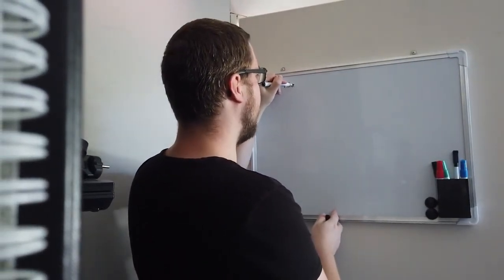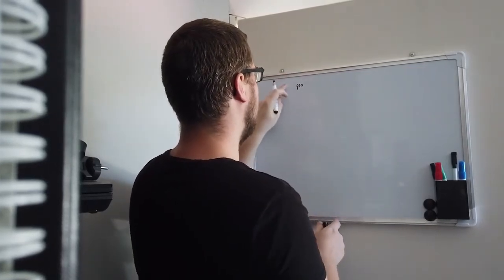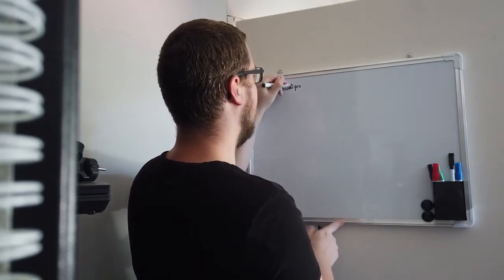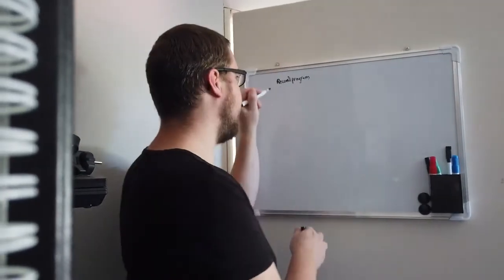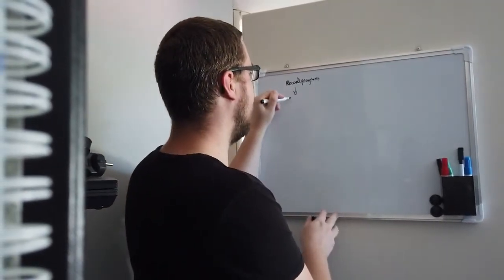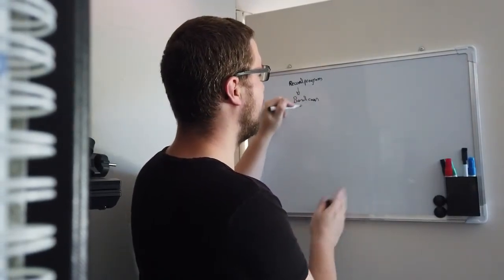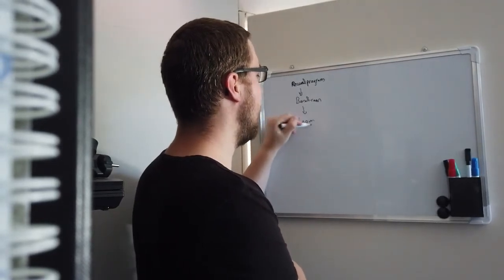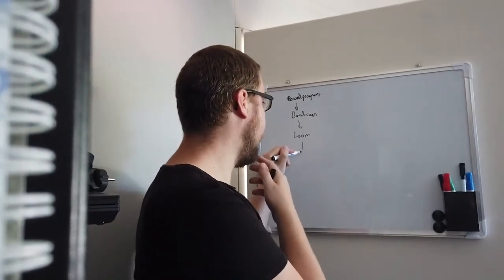#001 | Web Audits | Recommendations for Wisecut